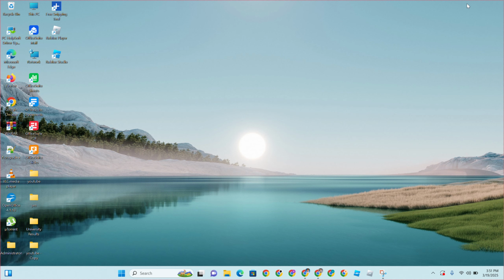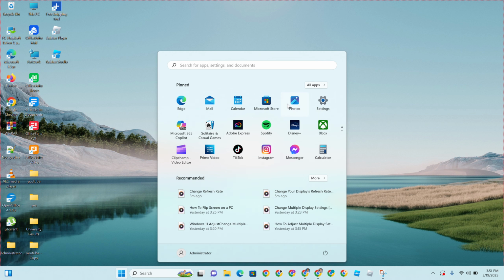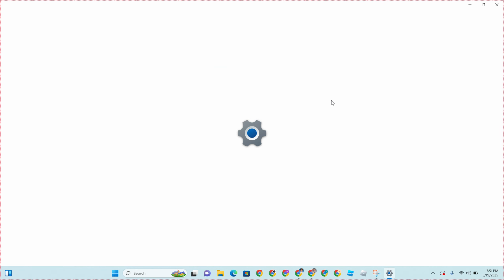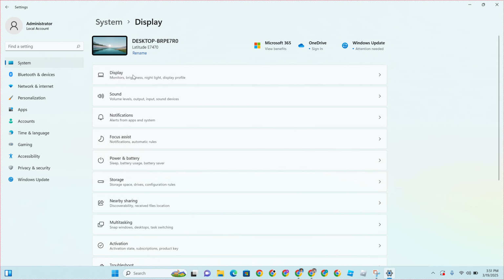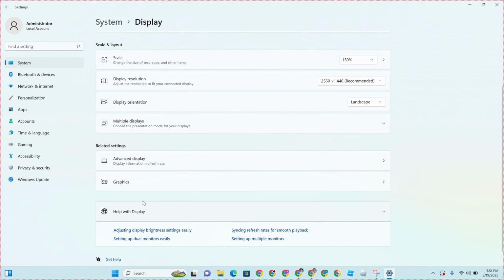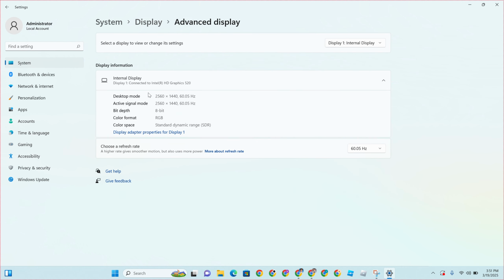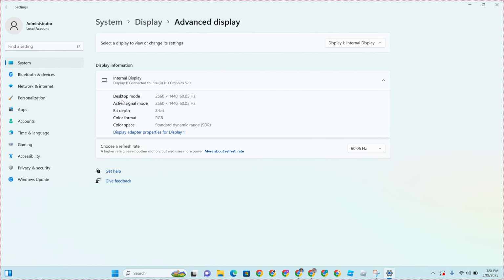How To Check Internal Display in Windows 11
In this video I'd show you How To Check Internal Display in Windows 11, Ensure you subscribe & turn on the bell notifications to this channel for lots of more educational guides and contents like this.

⛓️ HELPFUL LINKS  :

1. Sign up For a Chance to Win $100 on your first Deposit

2. Earn Your first $5 Now

3. Deposit + Sign up to get Amazing Job Gig Offers

4. Best Virtual Dollar Card for Online Payments & Subscriptions

5. Click & Sign up to this if you have $3

6. I use this S£cret Tool to grow my other Faceless Channels

7. Learn Forex Trading From the Scratch

8. The Complete Amazon KDP Beginners Program

9. Google Ads Mastery Program

10. The Ultimate WhatsApp Sales Blueprint

11. Earn up to 55% on Each Trade

12. Earn up to $500 I'm Credits

13. Invest in Stocks & Shares